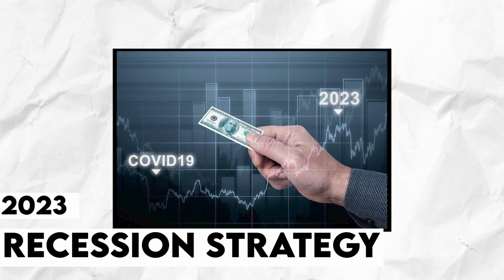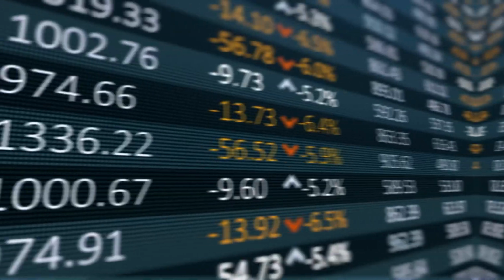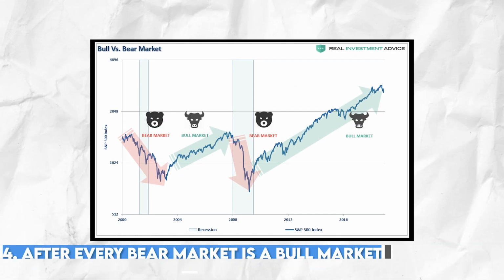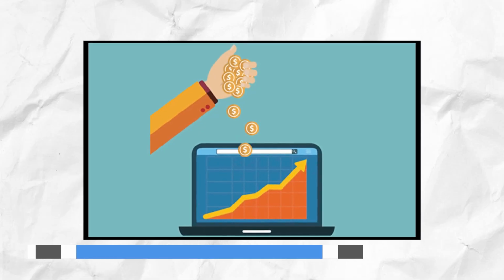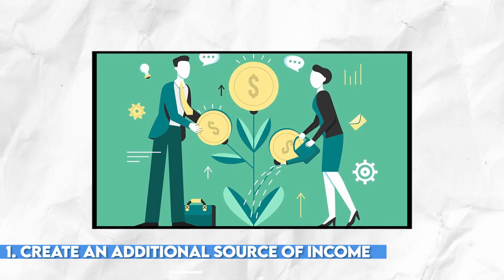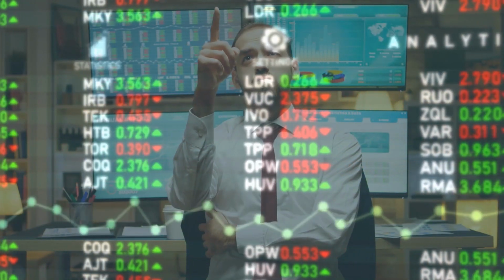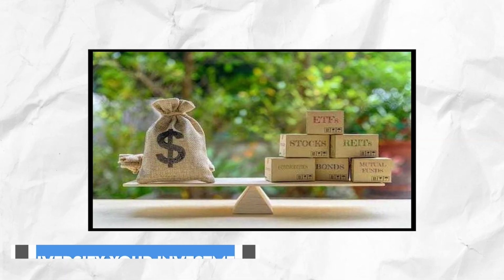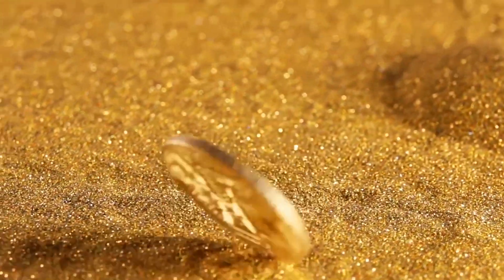You Will Get Rich If You Follow This 2023 RECESSION Strategy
Panic reigns in the markets, and no one is sure of the future. The economy has always had and will have ups and downs. It is easy to get through the good times, but how do you get out of the hard times unscathed? Also, how can you make money during it?

But before we move on to that, let's see what causes economic recessions.